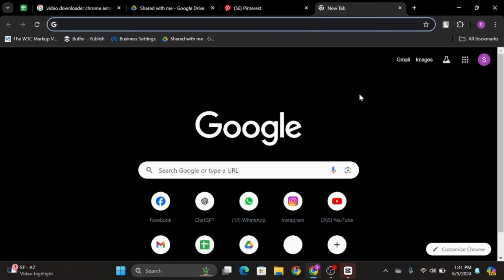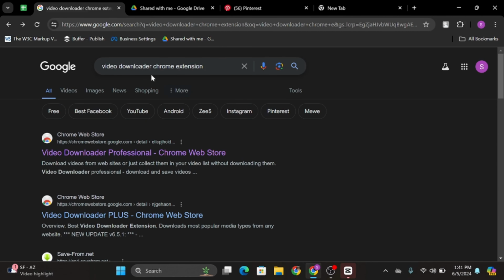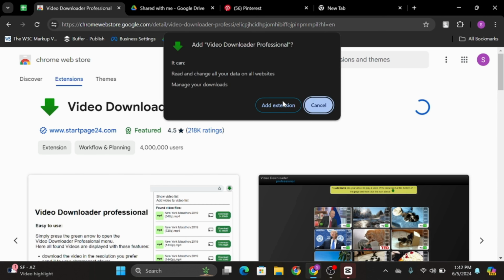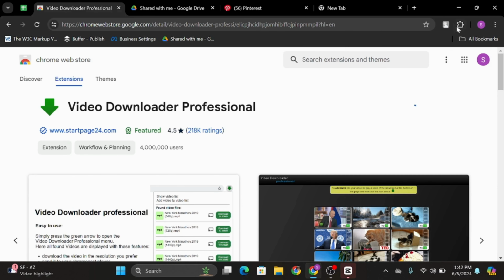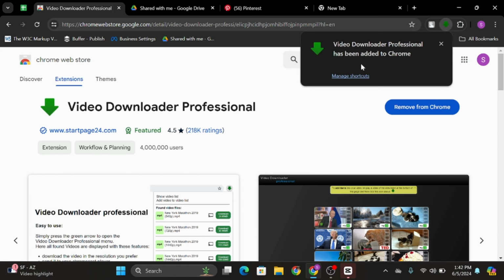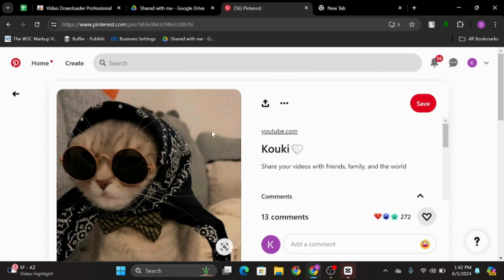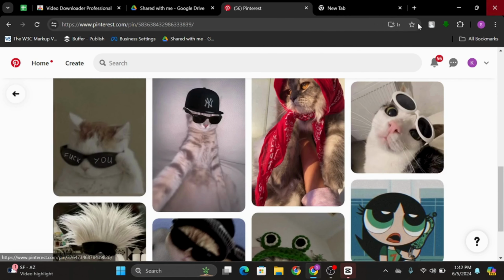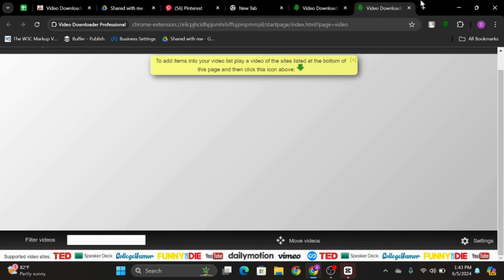How to Download Any Video From any Website on Chrome?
Discover the easiest method to download any video from any website using Chrome. This tutorial provides a step-by-step guide to save videos directly to your device in 2024.

Timestamps:
0:00 - Introduction
0:10 - Step-by-step guide to download videos

Key points covered in the video:
- Introduction to video downloading on Chrome.
- Recommended extensions and tools for downloading videos.
- How to install and configure the best video downloader extensions.
- Step-by-step instructions to download videos from various websites.
- Tips for troubleshooting common issues during the download process.
- Legal considerations and guidelines for downloading videos.